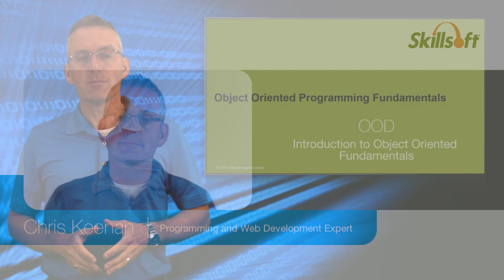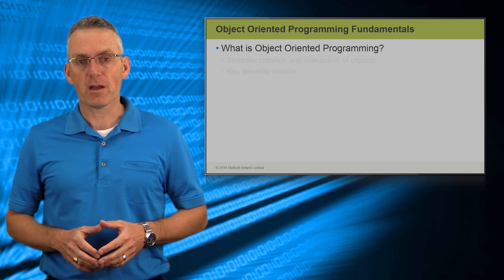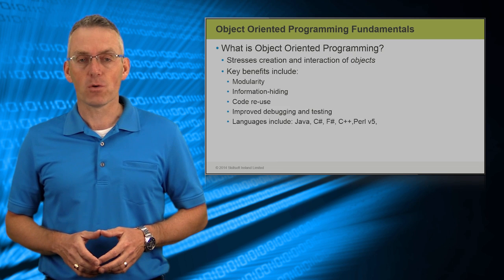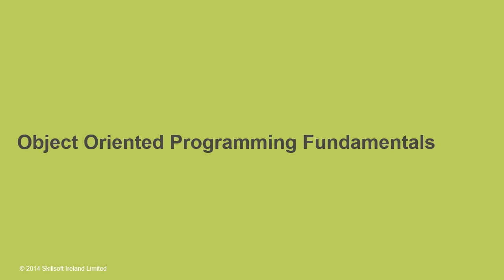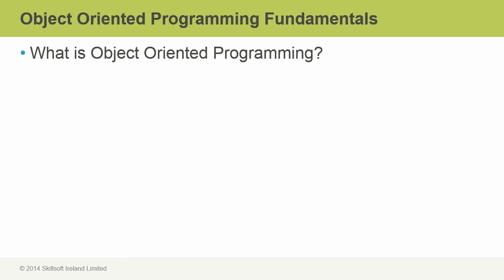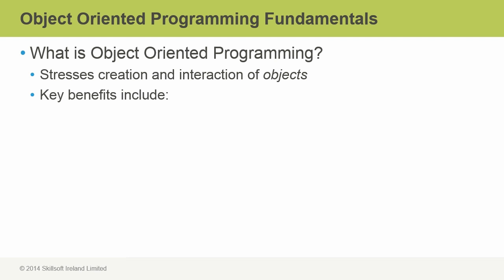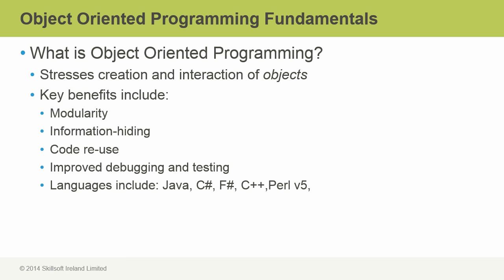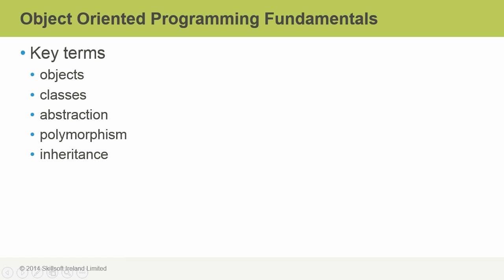Introduction to Object Oriented Analysis and Design